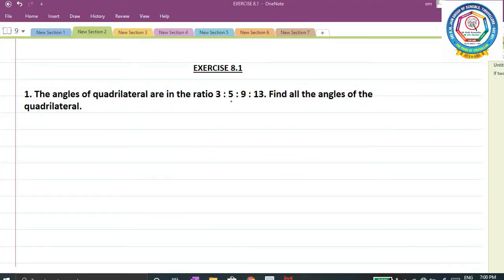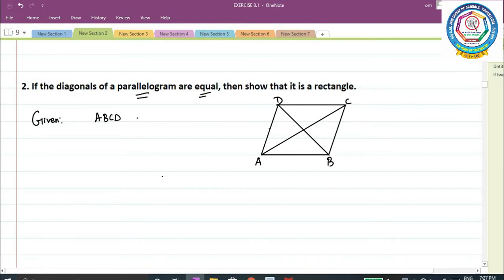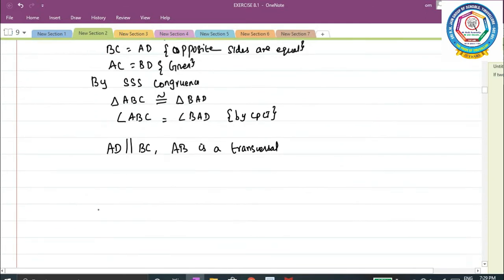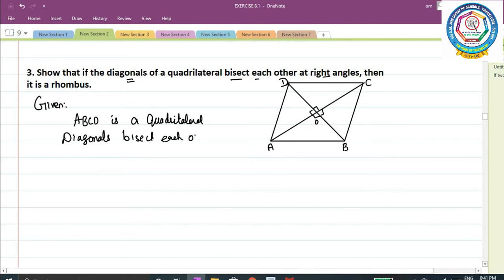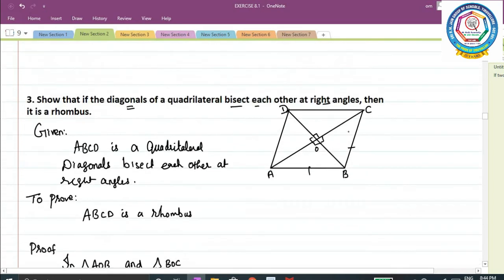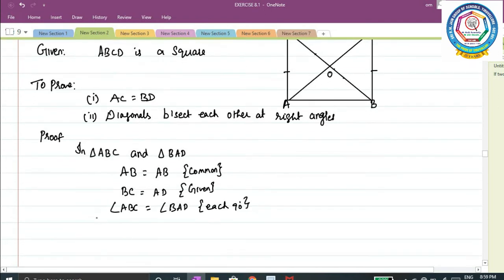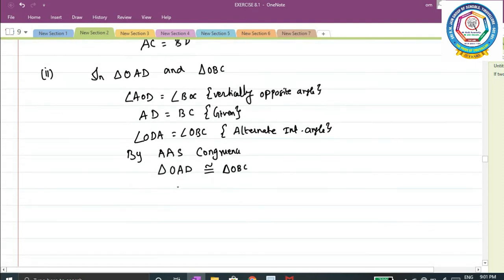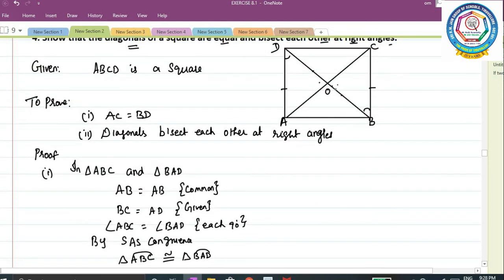CBSE - CLASS IX - MATHS - QUADRILATERALS- EX. 8.1 Q.NO. 1 TO 4